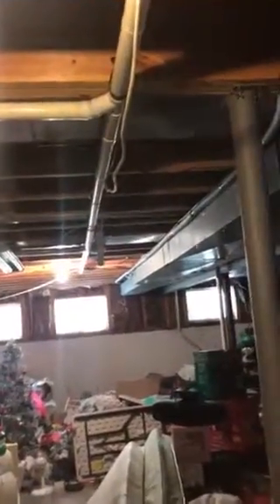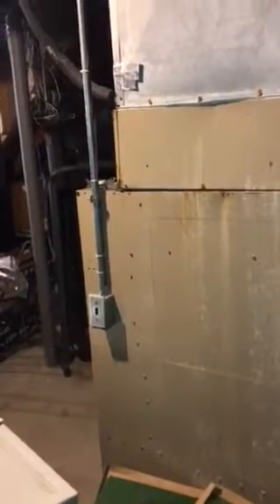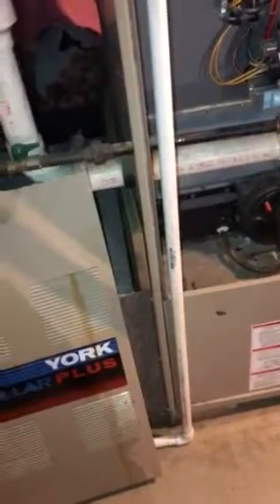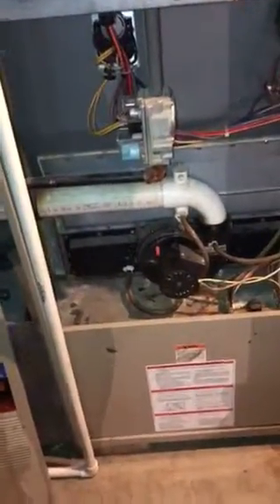JH Kuehnel Indoor 5.25